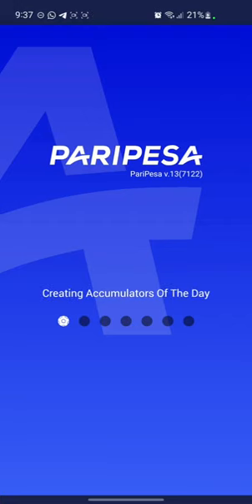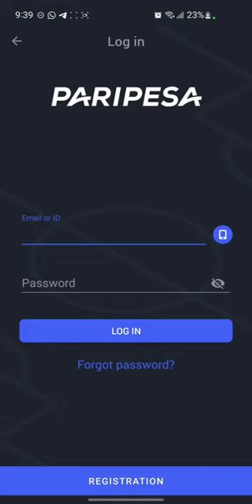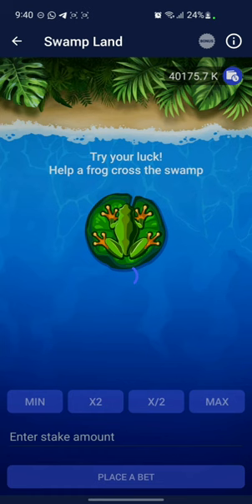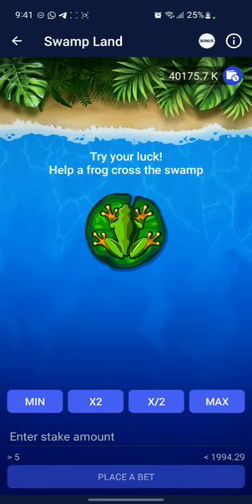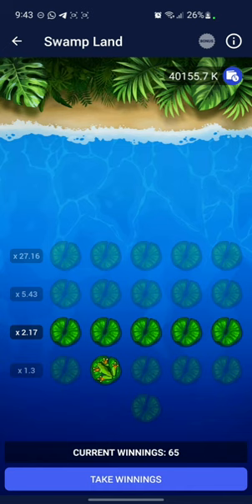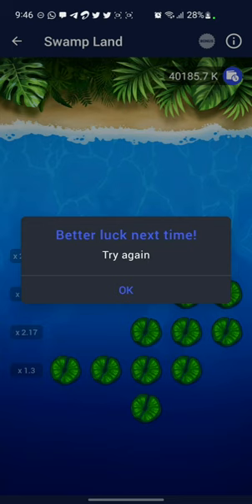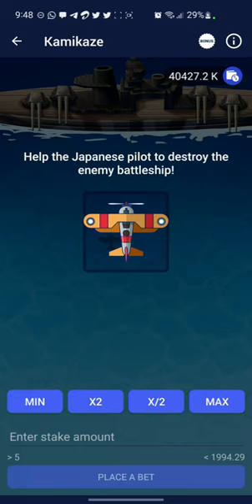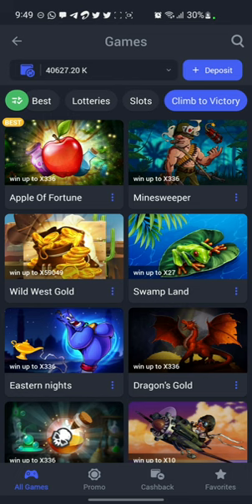Make Money By Playing Games on Paripesa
In this Video I will Show you how to can make extra money by playing Games on Paripesa.

The Name of the Games in the Video are;

1. Swamp Frog
2. Kamikaze

To Play these games you need to be registered with Paripesa,  use the link below to register:

Download the Paripesa app on the website or Join my Telegram Channel to get the Paripesa Mobile Link Download.